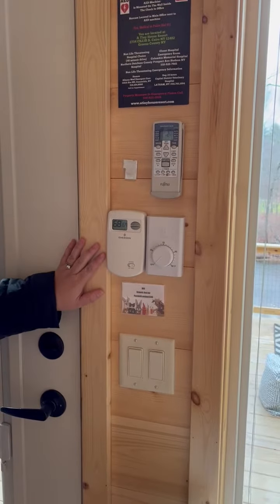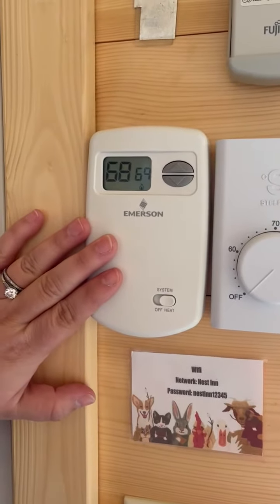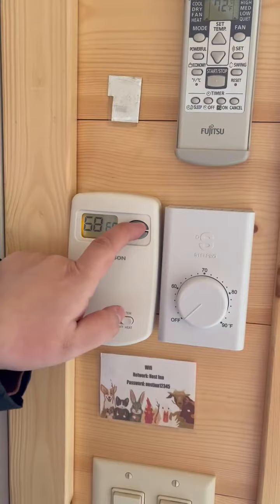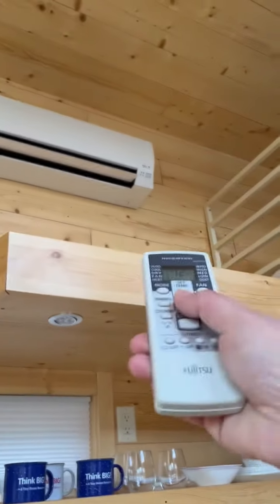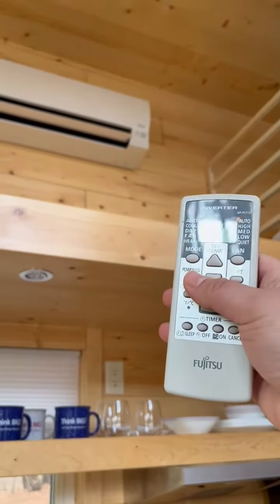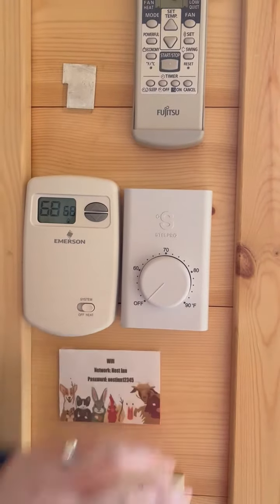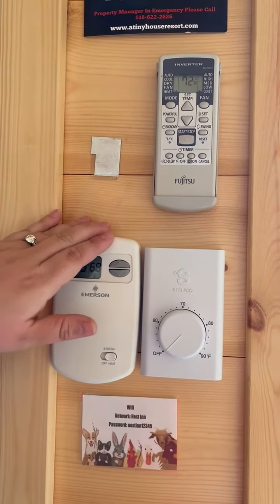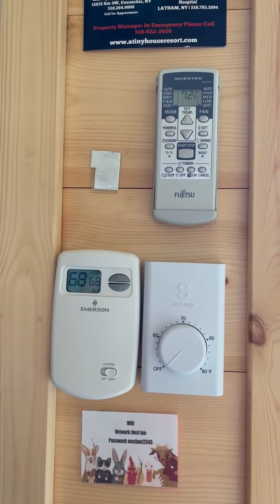Heat for Mystic & Nest Inn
How to use the heat in the Mystic & Nest Inn